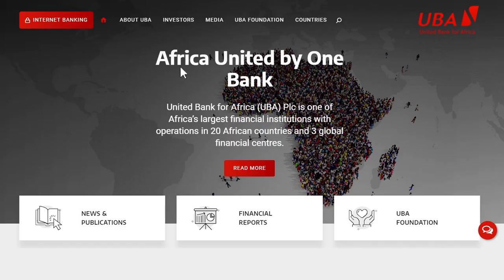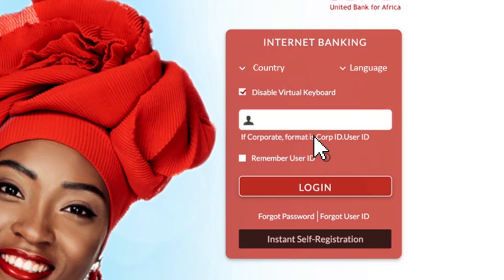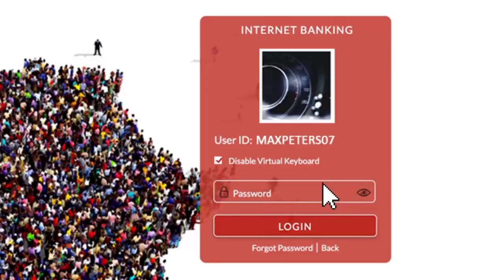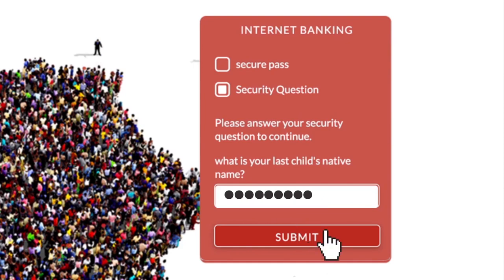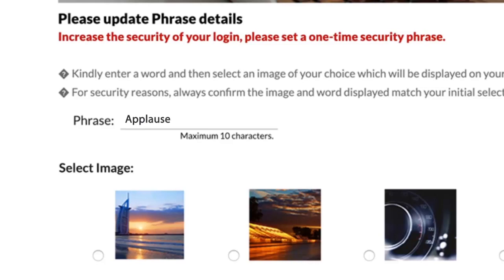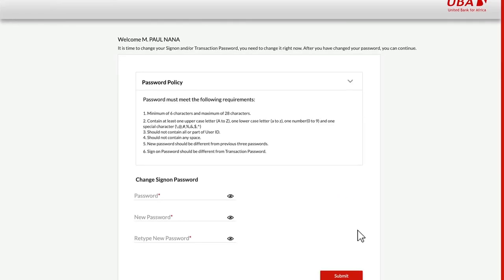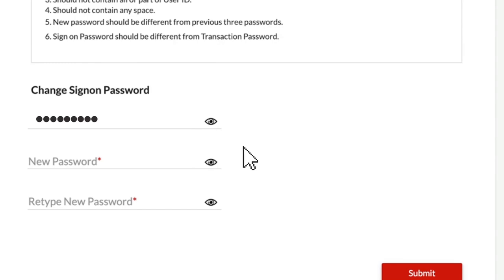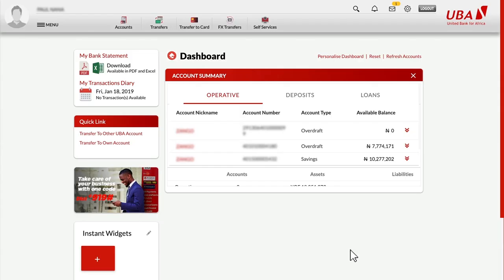DIY Internet Banking- UBA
Enjoy convenient banking. Follow these simple steps to sign up to Internet Banking